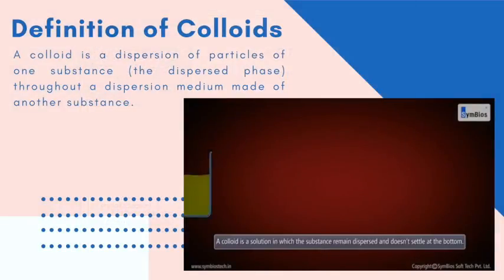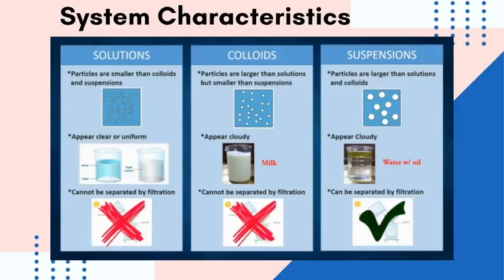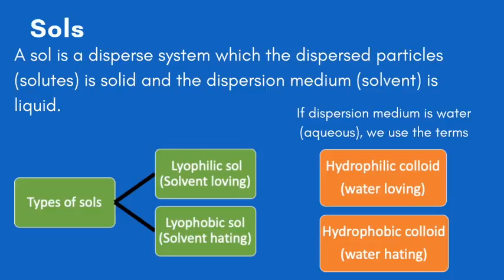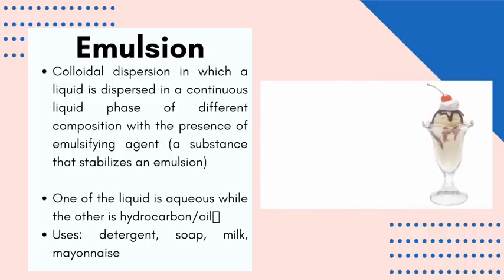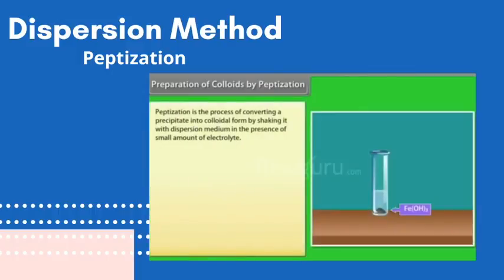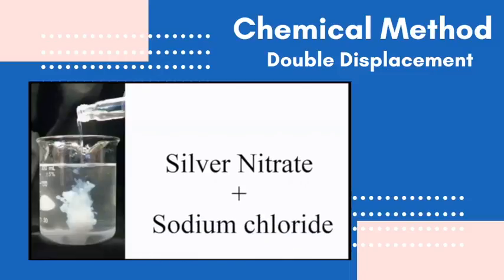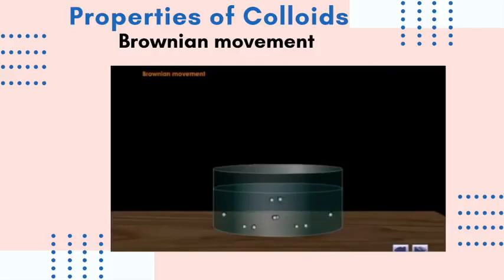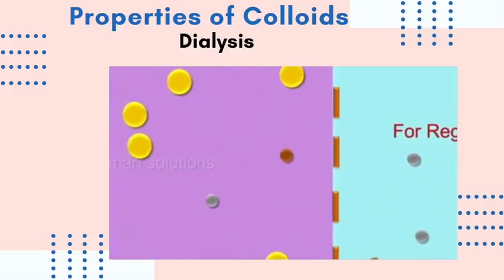Chapter 7 Colloid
Definitions of colloid, true solution and suspension system
Types of colloid and uses
Lyophilic and lyophobic sols
Stability of lyophobic sols
Preparation of lyophilic and lyophobic sols (dispersion and condensation methods)
Properties of colloids – Brownian, dialysis, Tyndall effect, electric double layer, electrophoresis, electro-osmosis & coagulation